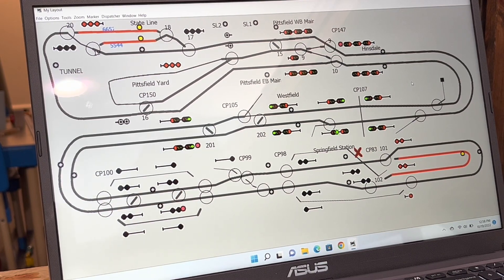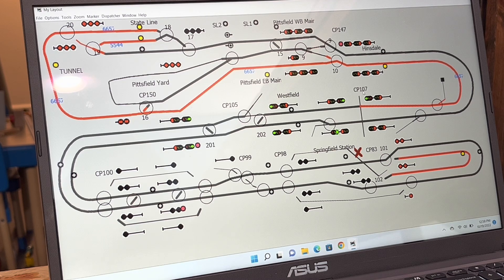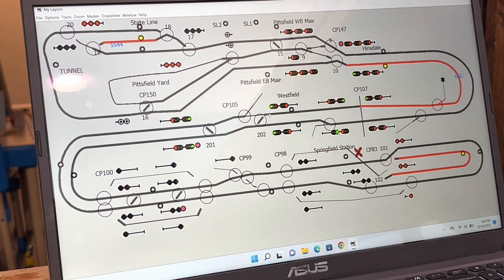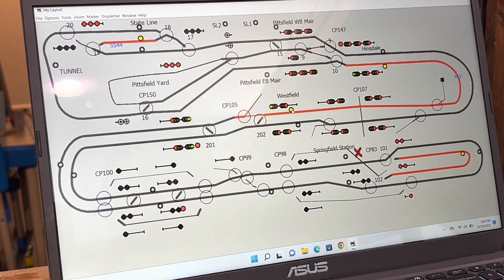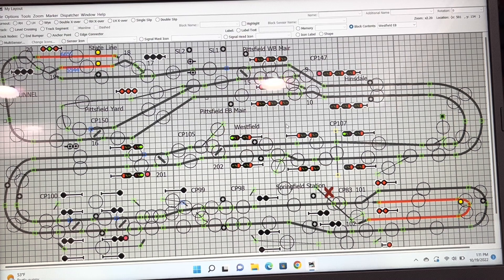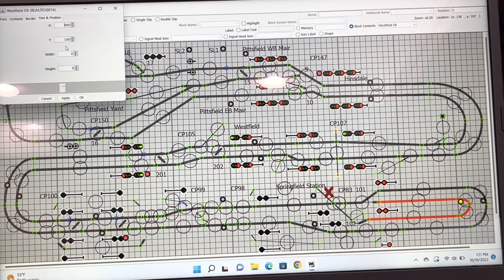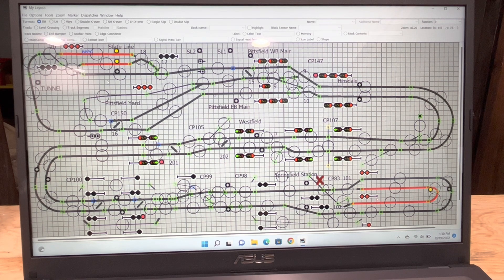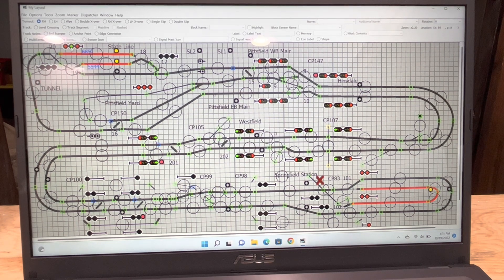JMRI Panel Pro Train Tracking How To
A step by step guide to let JMRI Panel Pro track your trains as they travel around your railroad